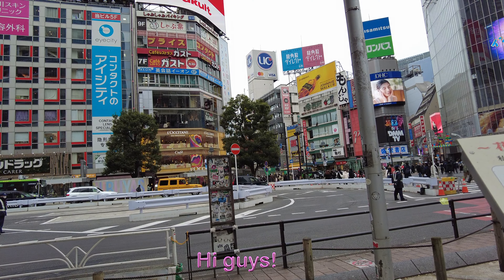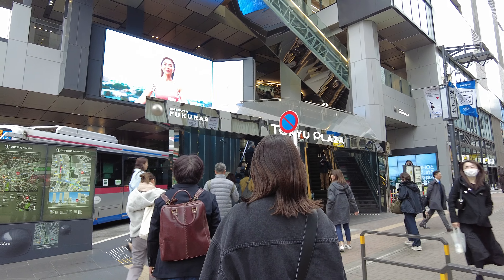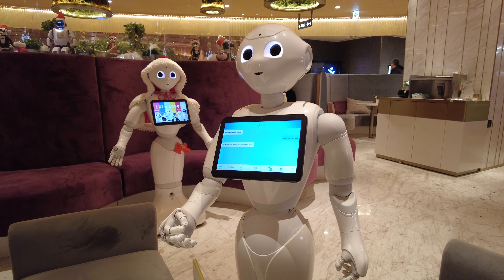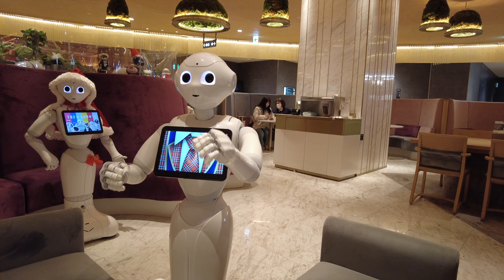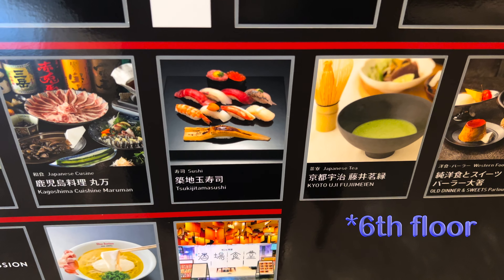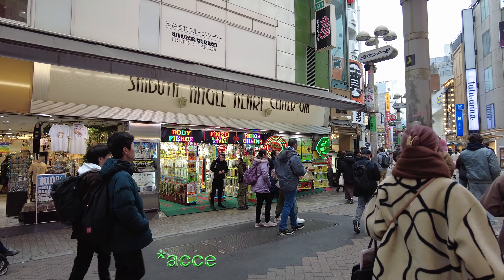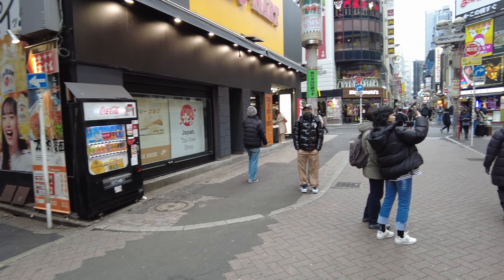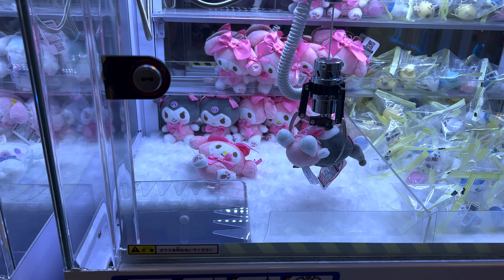SHIBUYA, TOKYO Guide Part 2 - Eating With Robots At a Cafe In Japan, Tokyo Shopping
Shibuya Tokyo Japan - Would you eat with Japanese robots at a robot cafe in Shibuya, Tokyo Japan? I'm taking you to a travel tour of the famous streets of Shibuya featuring its popular stores for shopping and eating at popular Japanese ramen shops like Ichiran. Watch this Tokyo travel vlog to see some of the top things to do in Shibuya, Tokyo Japan.

Welcome to my travel channel. My family and I currently live in Japan and we love to share our travel adventures and life in Japan.

🗼 Shibuya shots taken with this cam

☎️ phone case with cam cover